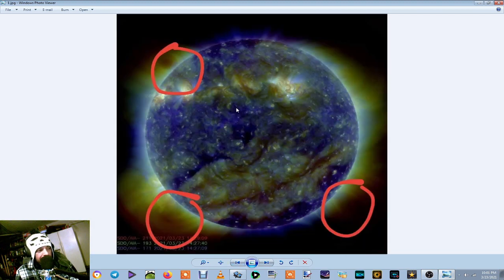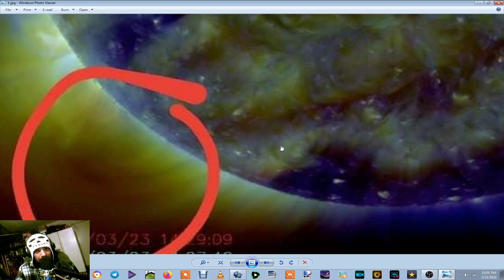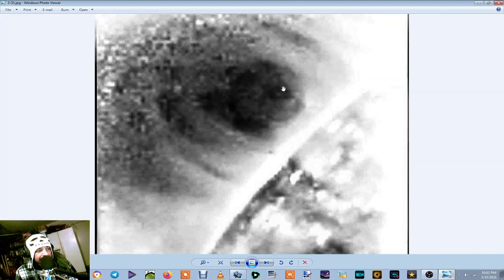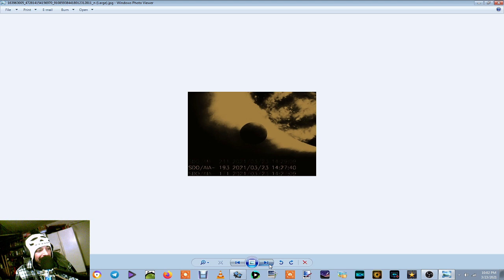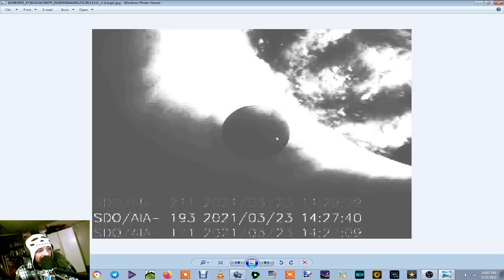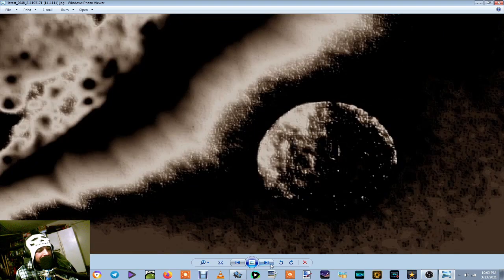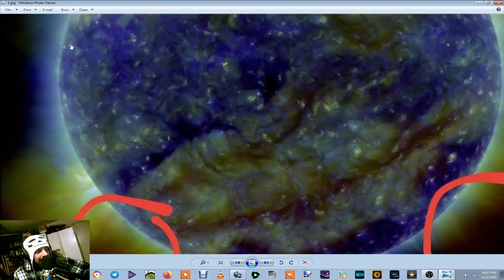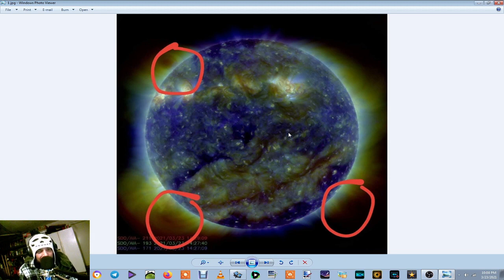°•WORMWOOD°•PLANETX°•SIGNS IN THE HEAVENS°•TRIPLE ACTION AND TRIPLE PLAY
Thank you all for all your Prayers and Support!! Take care God Bless!!

Thank you All Love each and every one of you God Bless